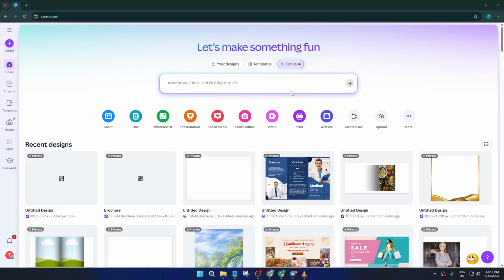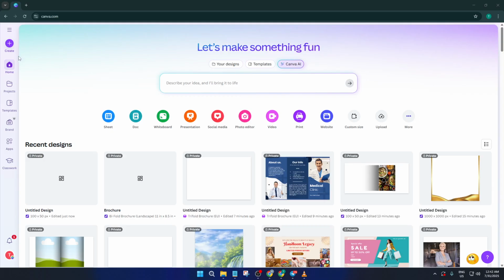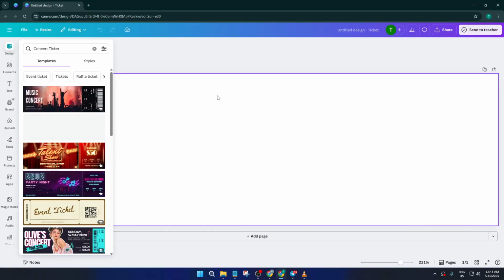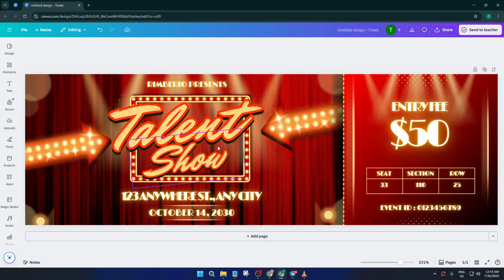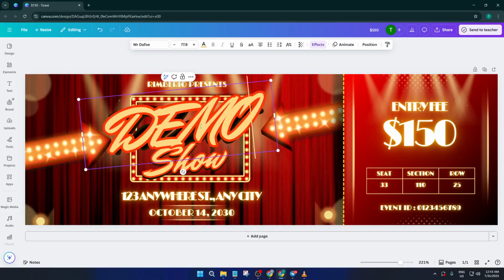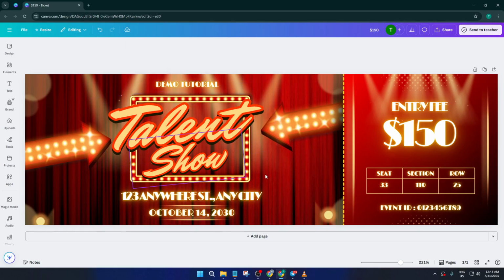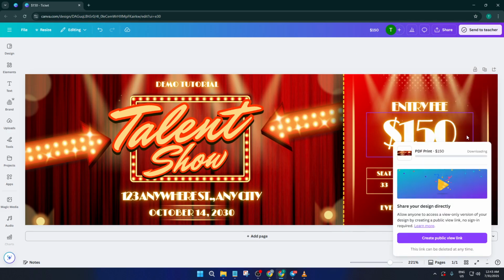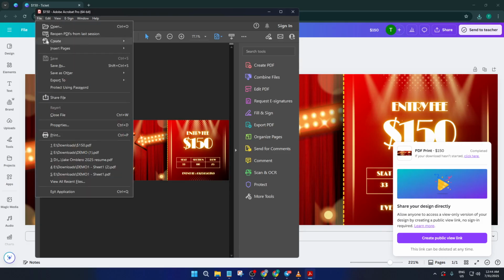How To Print Tickets From Canva (Easiest Way) (2026 Guide)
Learn how to print tickets directly from Canva in this step-by-step tutorial! Whether you're organizing an event, fundraiser, or party, Canva makes designing and printing professional tickets easy. In this video, we cover creating custom ticket designs, adjusting print settings, and exporting files for high-quality prints.

Timestamps:
0:00 Introduction
0:46 Accessing ticket templates on Canva
2:05 Customizing your ticket design
4:10 Setting up print dimensions and bleed
6:00 Downloading your tickets as PDF for print
7:10 Printing tickets directly from Canva (Web & Desktop)
8:35 Tips for professional results

Supported Platforms: Canva Web, Canva Desktop, Canva Pro & Free Accounts.

By the end of this tutorial, you’ll be ready to print your own tickets with confidence! Found this guide useful?